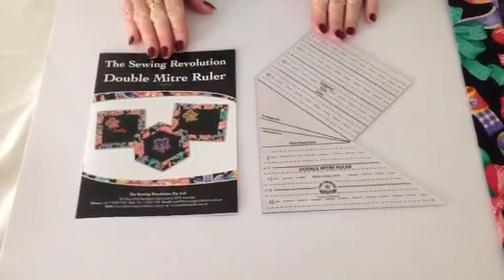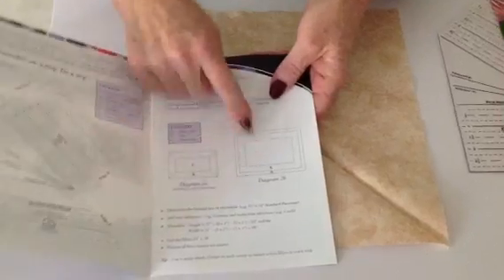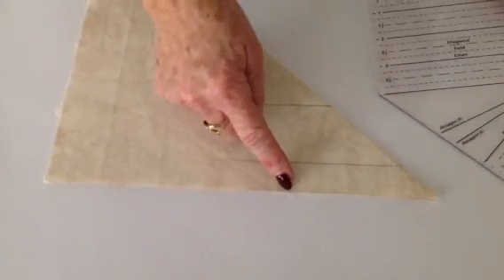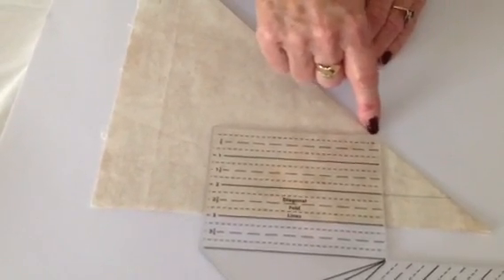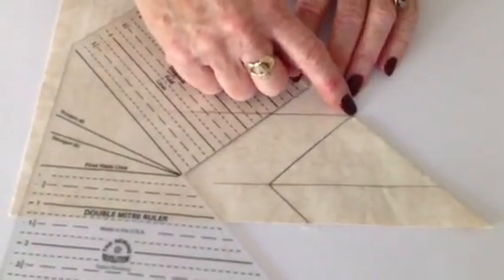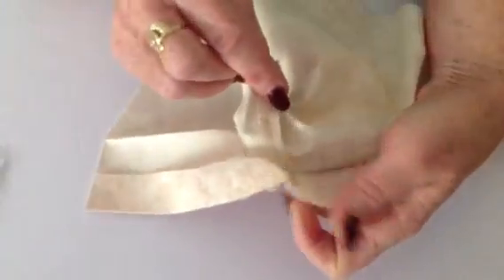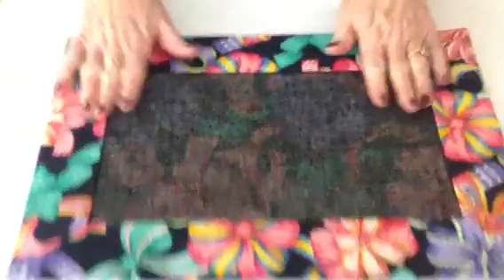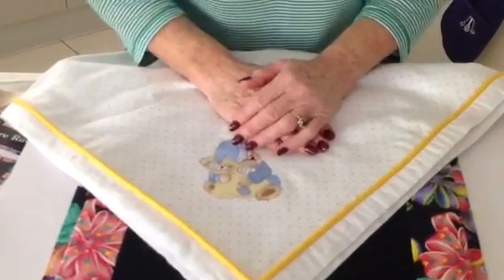Double Mitre Ruler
Instructions on how to use the Sewing Revolution Double Mitre Ruler